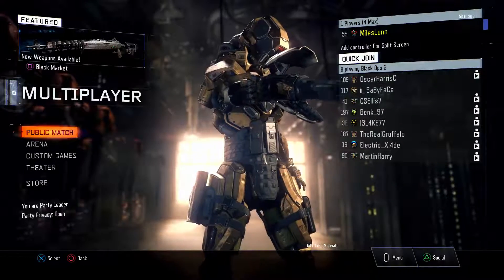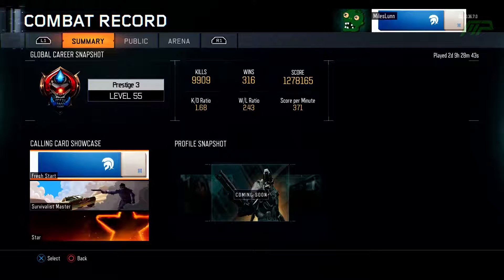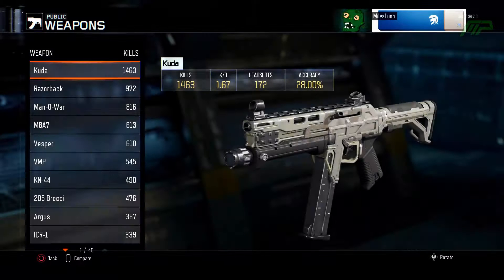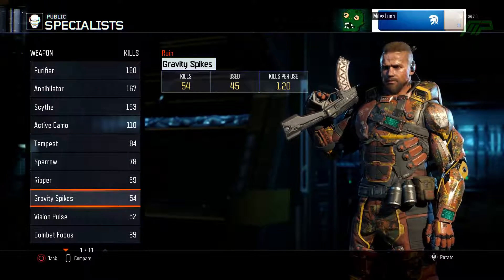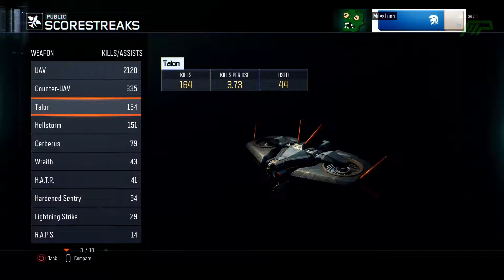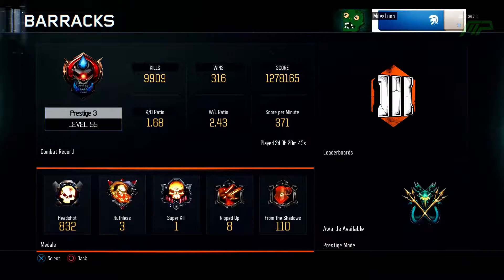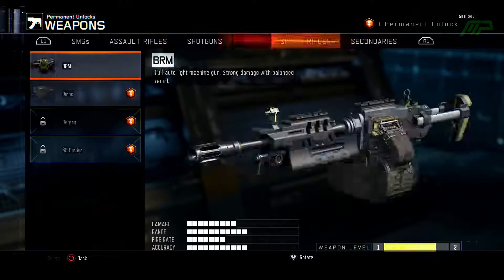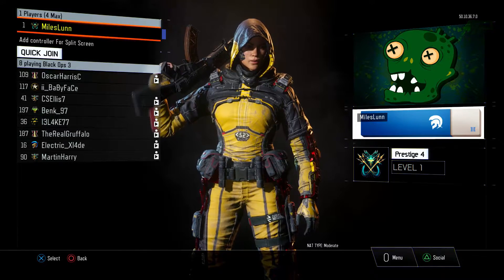Black Ops 3 Multiplayer: Prestige 4! (CoD Bo3 Road to PRESTIGE MASTER)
In episode 4 of my "Road to master prestige", i'll be achieving 4th prestige in Call of Duty: Black Ops 3 Multiplayer! Here are all my Combat Record stats!